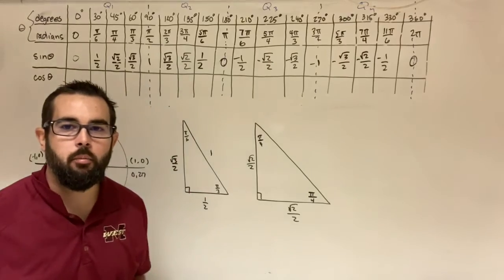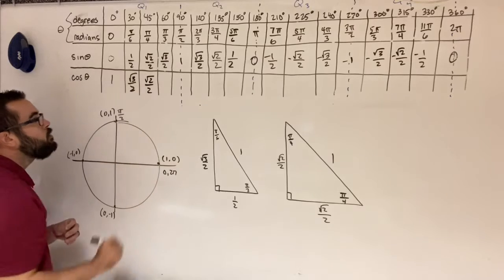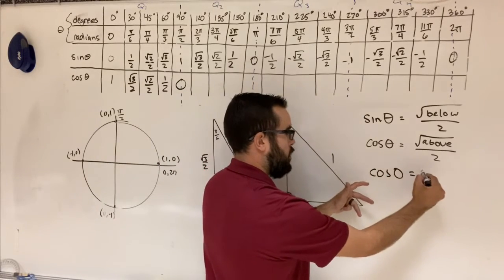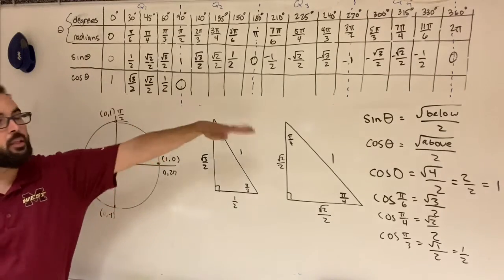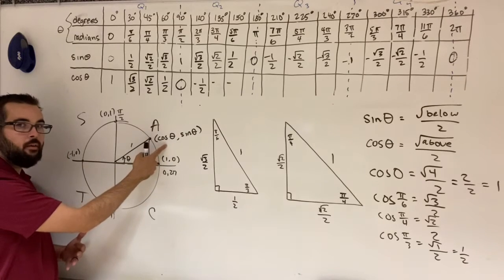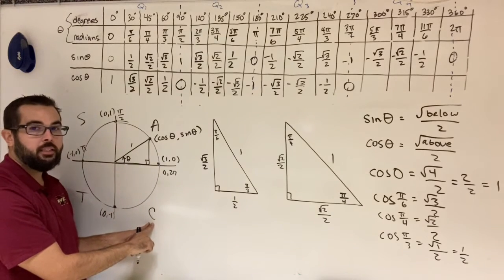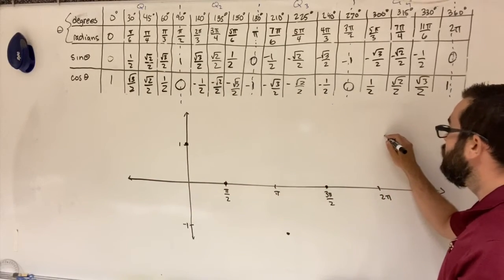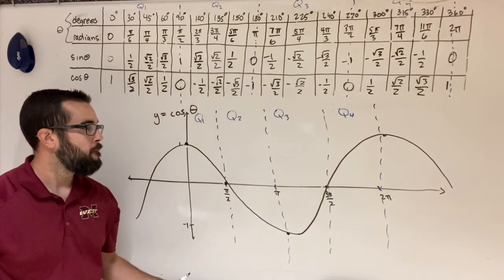The Cosine Wave